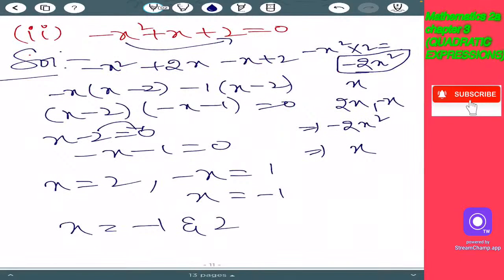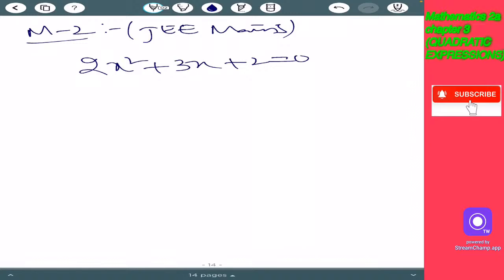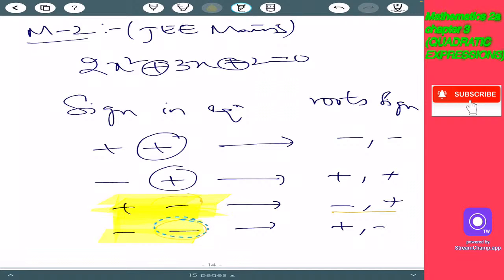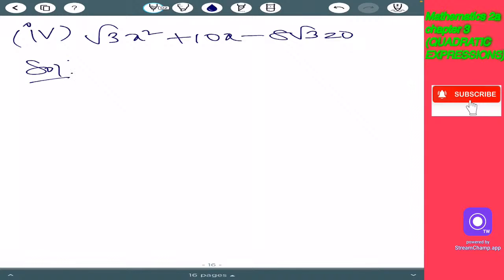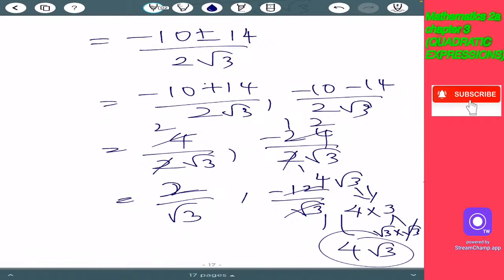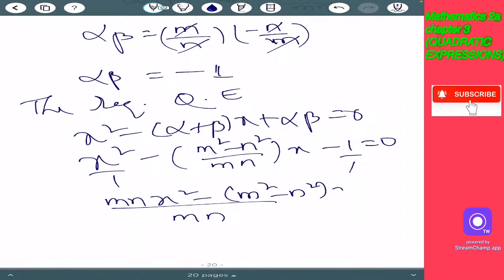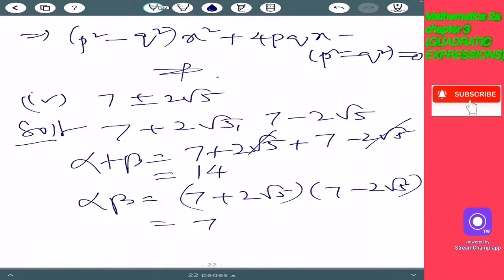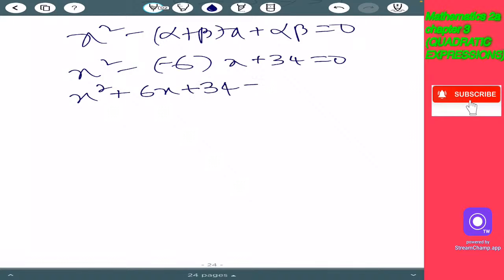SYED ABUBAKAR SIDDIQ Live Stream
MATHEMATICS -2A
QUADRATIC EXPRESSIONS